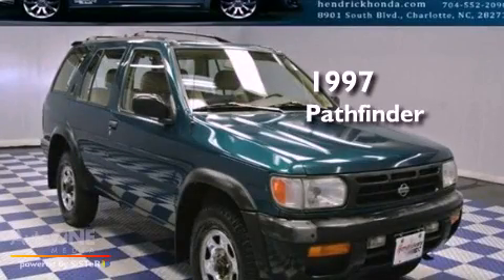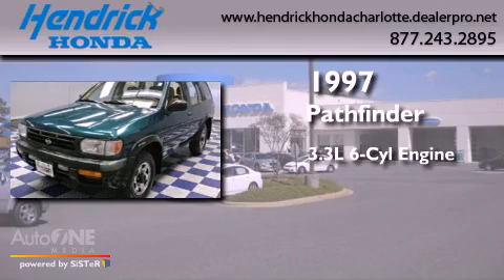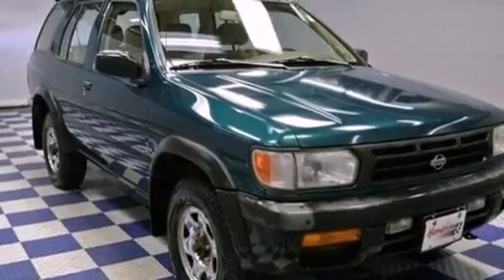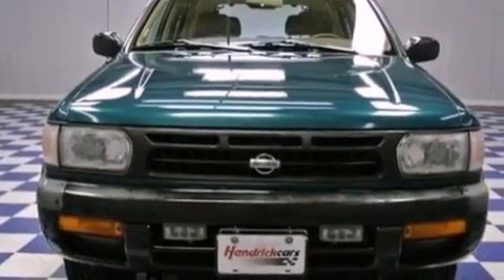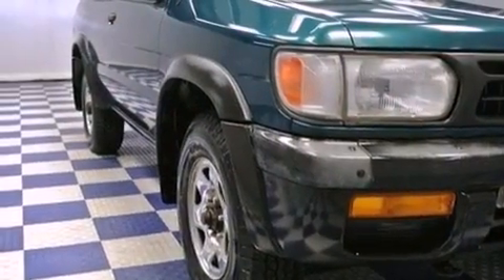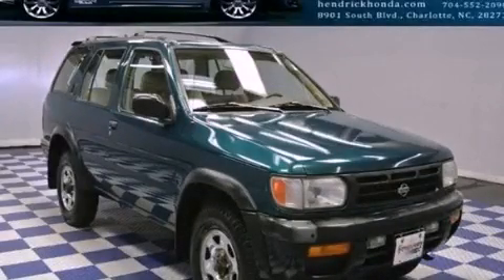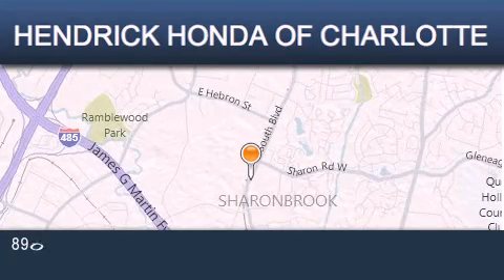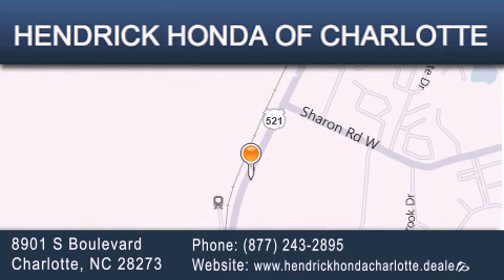Preowned 1997 Nissan Pathfinder Charlotte NC 28273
Year : 1997
 Make : Nissan
 Model : Pathfinder
 Engine : 3.3L 6 cyl.
 Trans . : Automatic
 Exterior : Green
 Miles : 181,414
 Interior : Not Specified
 Stock : 1062A